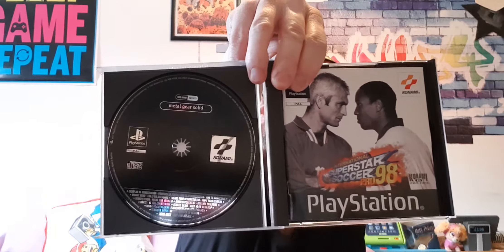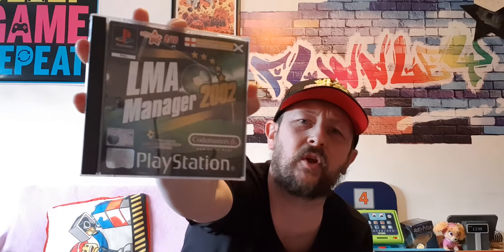Best Charity Shop PS1 Haul Ever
after 12 weeks of lockdown was ready to get out hunting again in the charity shops. I did not expect to come across this absolute gold on my first return to my local lunch time charity shops